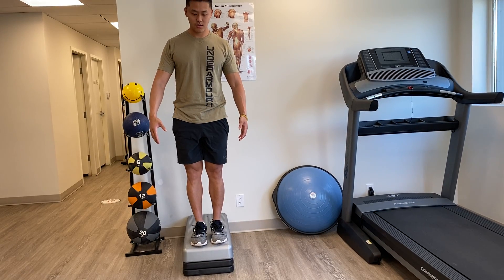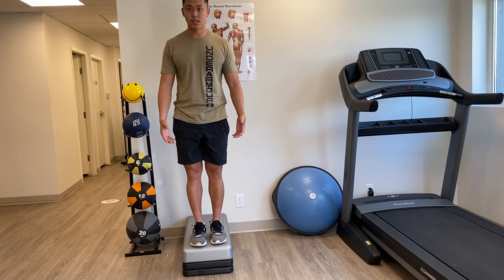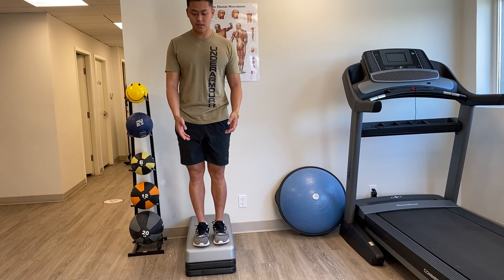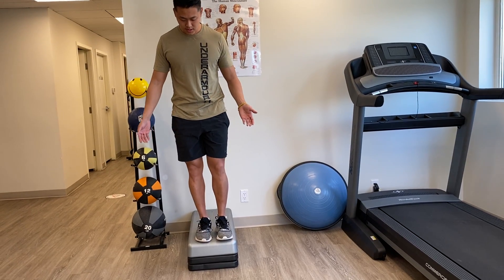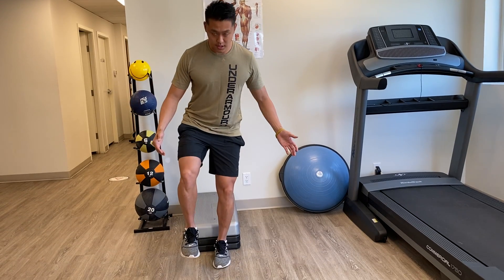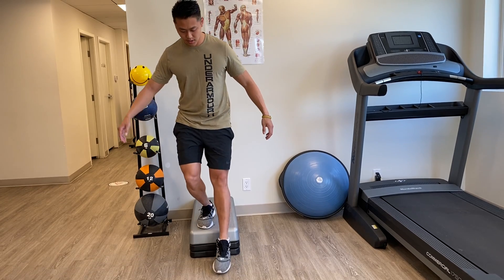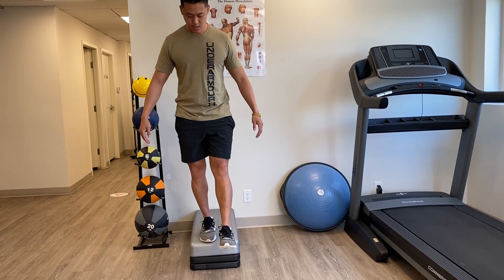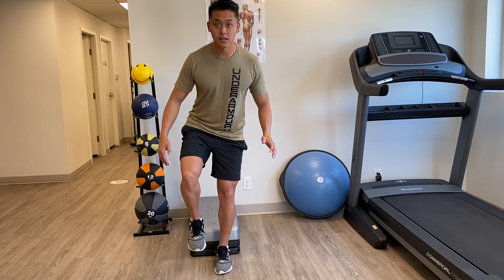Single Leg Depth Drop Landing - Ankle/lower limb stability